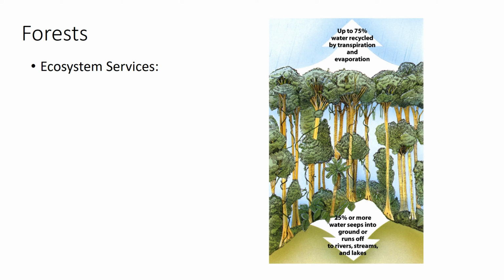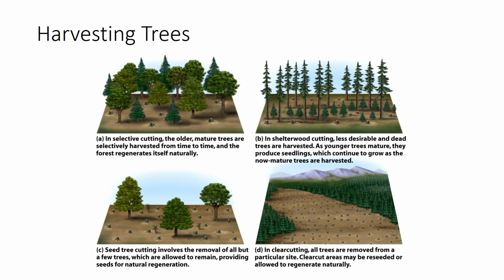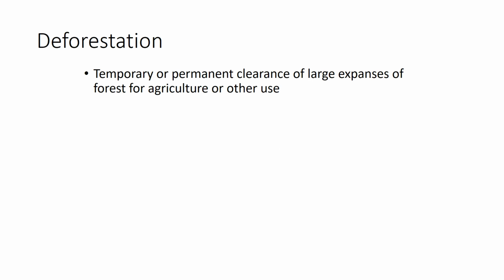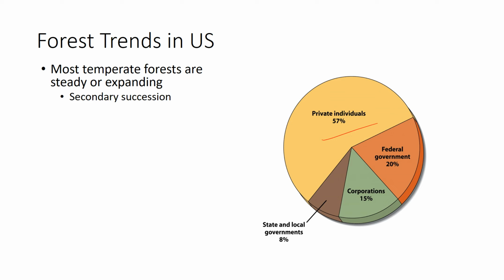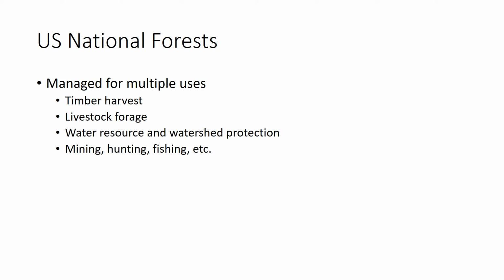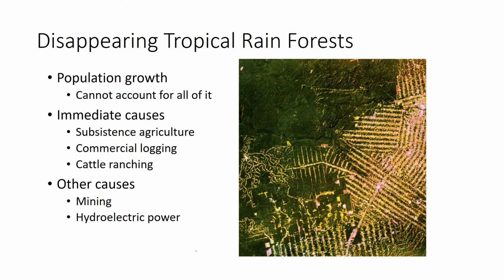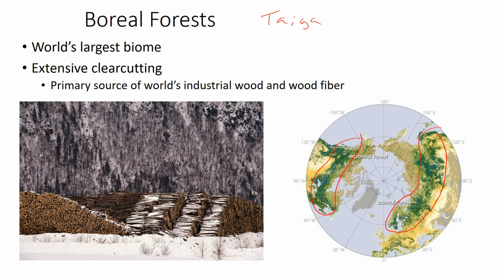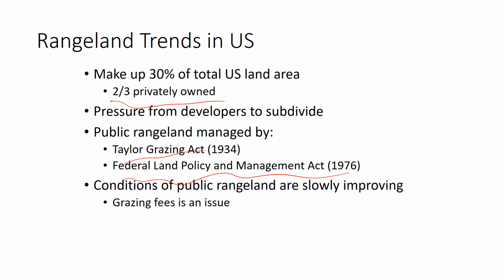Land Resources Lecture 2